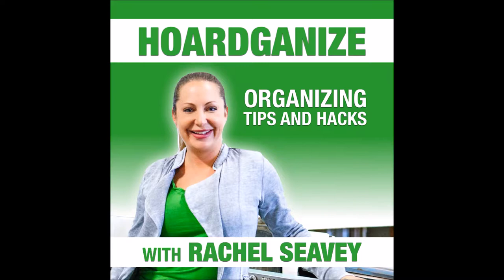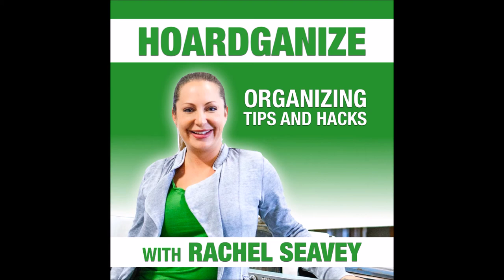Hoardganize - Clutter Dust and Respiratory Issues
On this episode of the Hoarganize Podcast, Professional Organizer Rachel Seavey discusses clutter and how it attracts dust that might be causing you significant respiratory issues.

If you have breathing problems, dust, and clutter - tune in ... Rachel has five tips to help you reduce the dust, dust mites, and allergens.